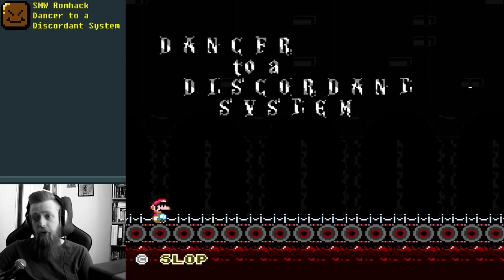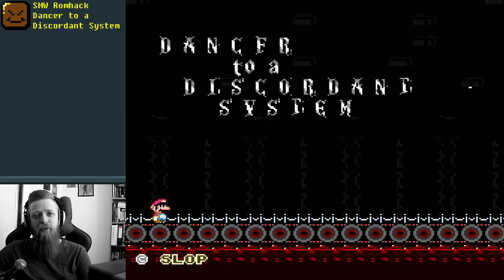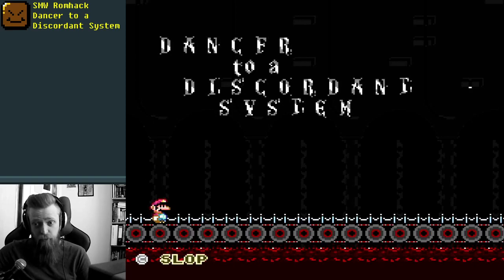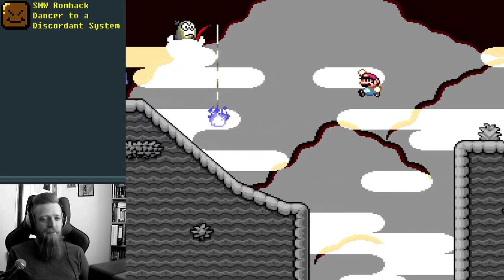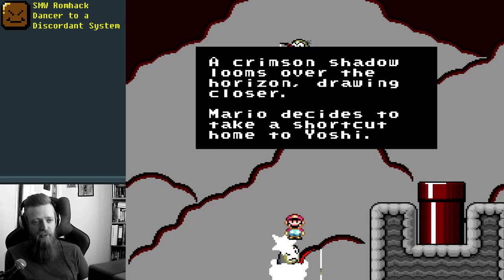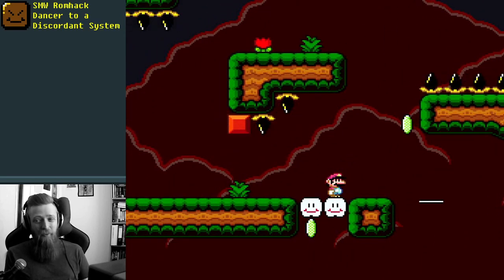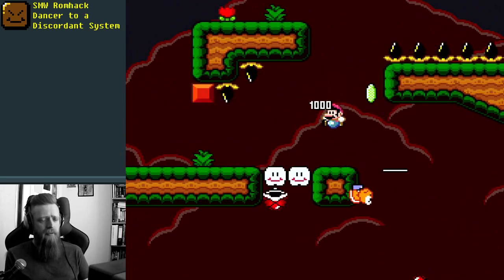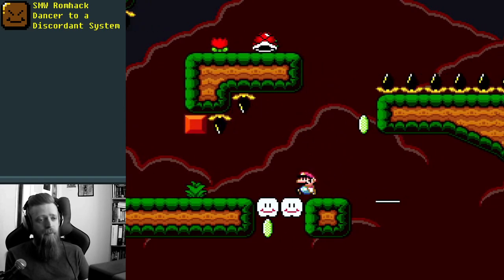SMW Dancer to a Discordant System - 1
First playthrough of a new hack that was recommended by the creator of Little Mario World